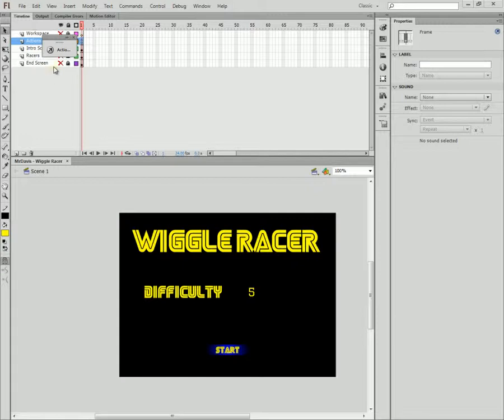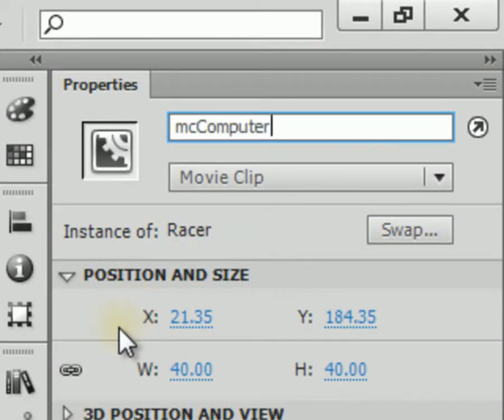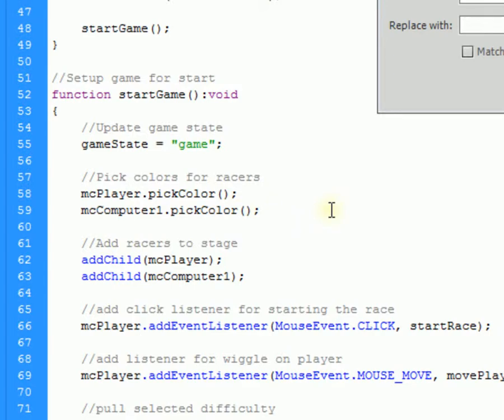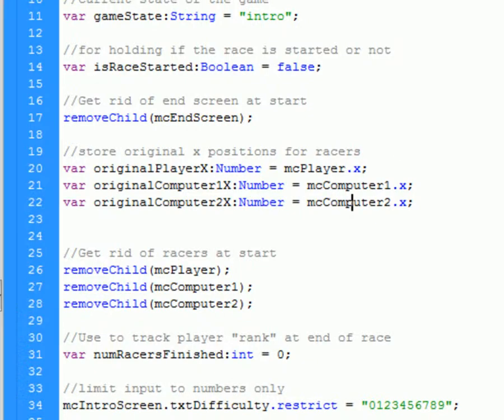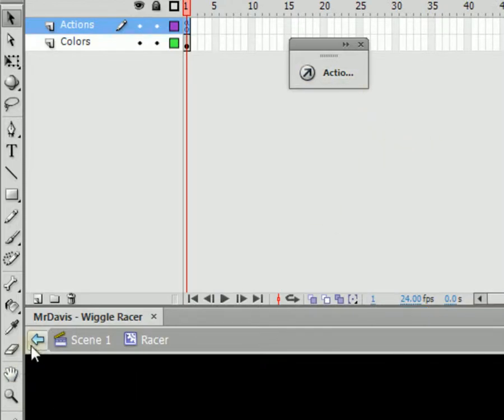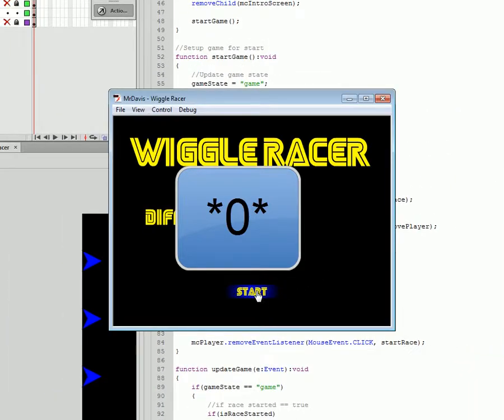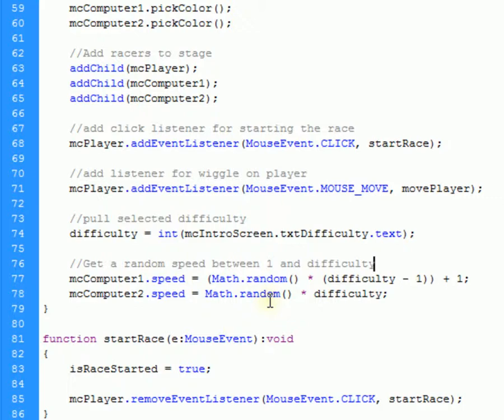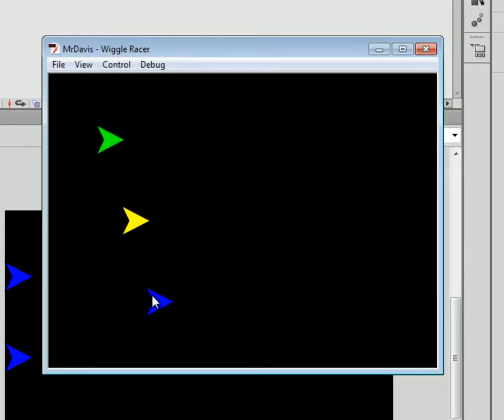057 - Wiggle Racer Part 5